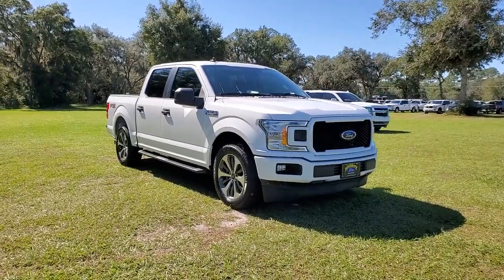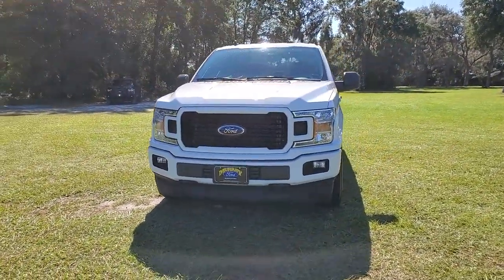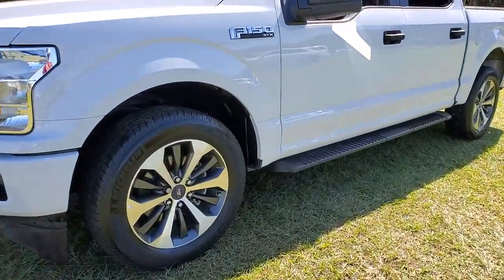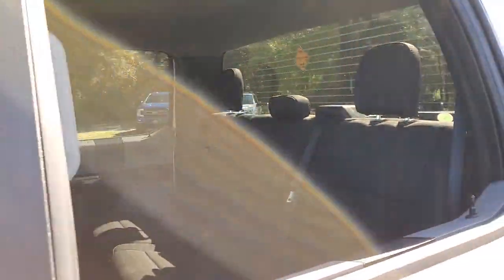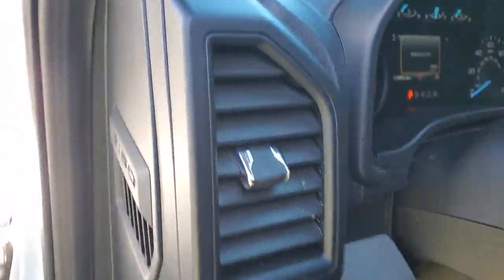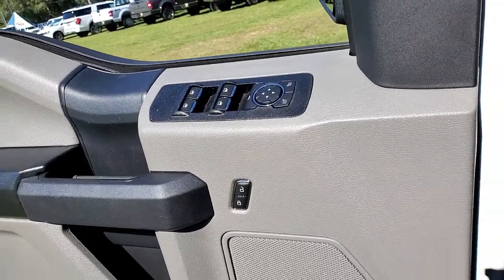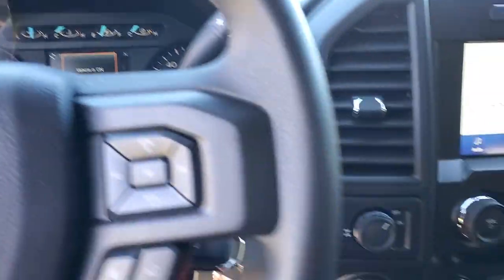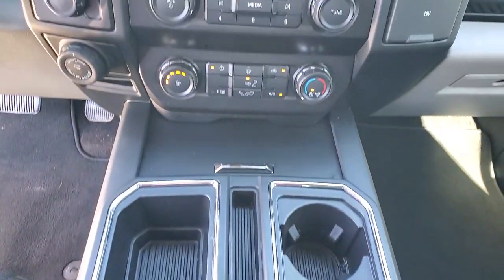2020 Ford F-150 Jacksonville, Orange Park, Gainesville, Ocala, Lake City, FL LFC17849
2020 Ford F-150 XL - Stock#: LFC17849 - VIN#: 1FTEW1C51LFC17849

13447 US Hwy 301 S

15 Year 150,000 mile warranty at no cost applies to all vehicles excluding Transit Vans, DRW Trucks, any SVT Models, or lifted/modified Trucks.brbrOxford White 2020 Ford F-150 XL 101A 5.0L V8 RWD Equipment Group 101A Mid (4.2 Productivity Screen in Instrument Cluster, Cruise Control, FordPass Connect (4G), and SYNC), GVWR: 6,800 lbs Payload Package, STX Appearance Package (20 Machined-Aluminum Wheels, Body-Color Front & Rear Bumpers, Box Side Decals, Fog Lamps, Rear Window Defroster, Rear Window Fixed Privacy Glass, and SYNC 3), Trailer Tow Package (Class IV Trailer Hitch Receiver), Trailer Tow Package w/101A (Pro Trailer Backup Assist), XL Power Equipment Group (Power Door Locks, Power Front & Rear Windows, and Power Tailgate Lock), XL Sport Appearance Package, F-150 XL 101A, 4D SuperCrew, 5.0L V8, 10-Speed Automatic, RWD, Oxford White, Black w/Unique Sport Cloth 40/Console/40 Front-Seats, 4-Wheel Disc Brakes, 6 Speakers, ABS brakes, Air Conditioning, AM/FM radio, Auto High-beam Headlights, Black Platform Running Boards, BoxLink, Brake assist, Color-Coordinated Carpet w/Carpeted Floor Mats, Compass, Delay-off headlights, Driver door bin, Dual front impact airbags, Dual front side impact airbags, Electronic Locking w/3.55 Axle Ratio, Electronic Stability Control, Front anti-roll bar, Front Center Armrest, Front License Plate Bracket, Front wheel independent suspension, Fully automatic headlights, Low tire pressure warning, Occupant sensing airbag, Outside temperature display, Overhead airbag, Passenger door bin, Passenger vanity mirror, Power steering, Radio: AM/FM Stereo w/6 Speakers, Rear step bumper, SiriusXM Radio, Speed-sensing steering, Split folding rear seat, Tachometer, Tailgate Step w/Tailgate Lift Assist, Telescoping steering wheel, Tilt steering wheel, Tough Bed Spray-In Bedliner, Traction control, Unique Sport Cloth 40/Console/40 Front-Seats, Variably intermittent wipers, and Voltmeter.brPriced below KBB Fair Purchase Price! Price includes: $1000 - Special Package Retail Customer Cash. Exp. 01/04/2021 $1250 - F-Series Retail Customer Cash. Exp. 01/04/2021 $1500 - Bonus Customer Cash. Exp. 01/04/2021 $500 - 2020 College Student Purchase Program. Exp. 01/04/2021